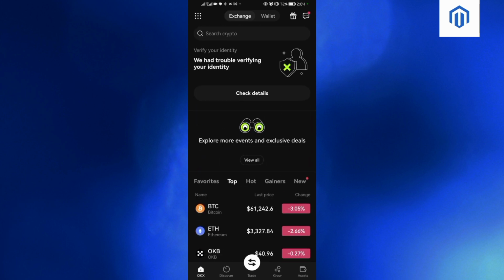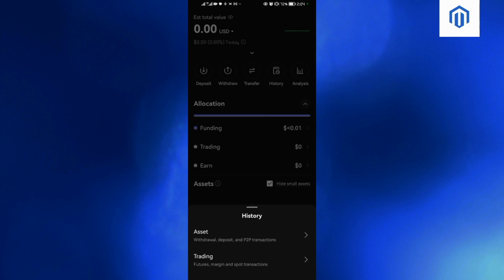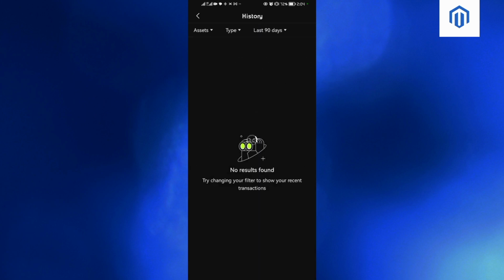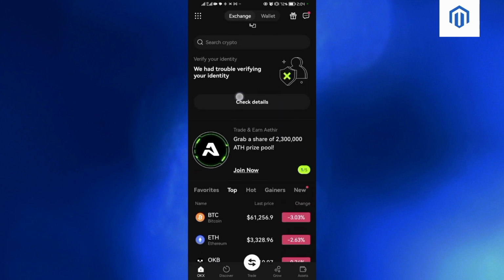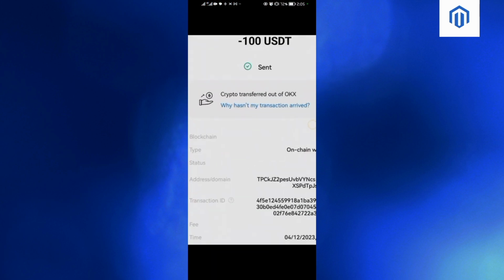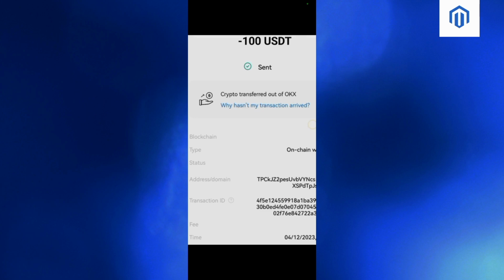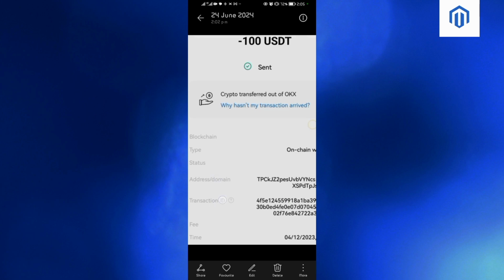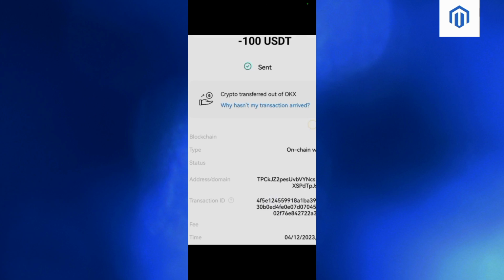How To Find Transaction ID on OKX (2025)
Welcome Here's How To Find Transaction ID on OKX.